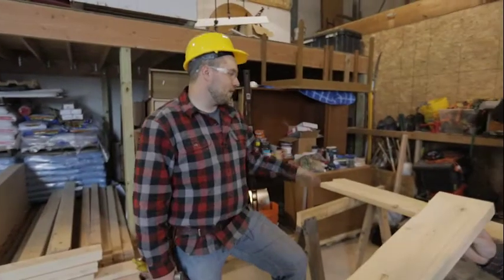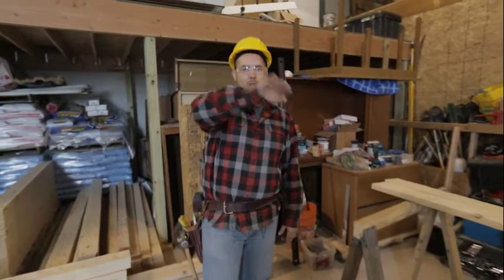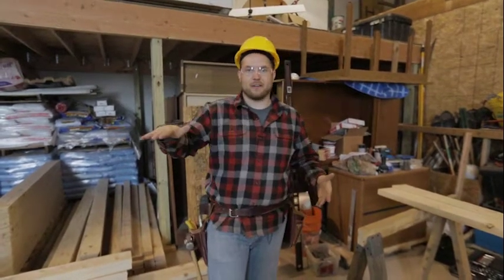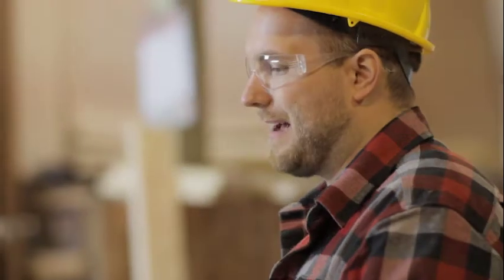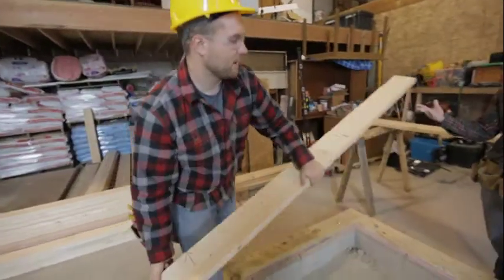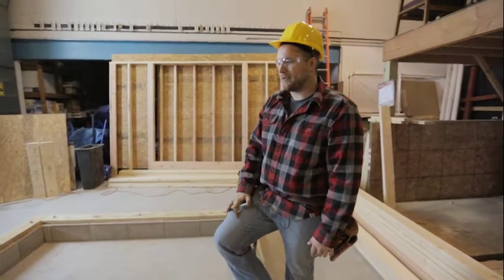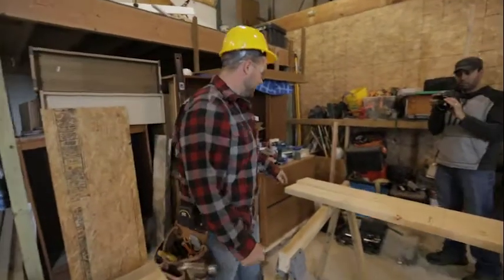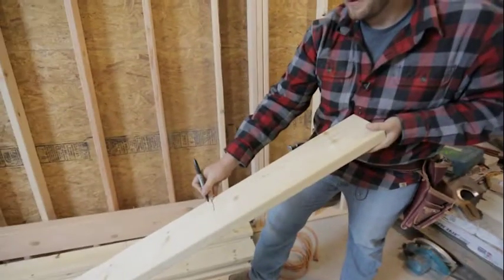How to - Floor Framing Part 7: Floor Joist Selection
In Part 7 we explain and show the importance of selecting good floor joist for your project.